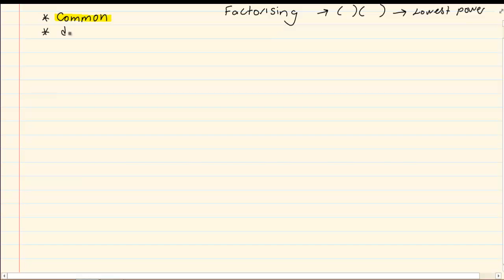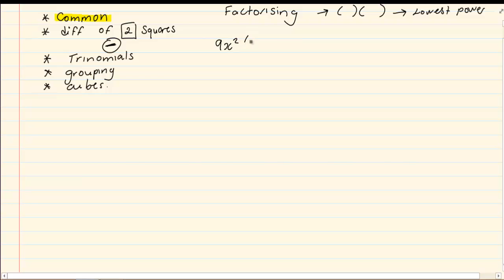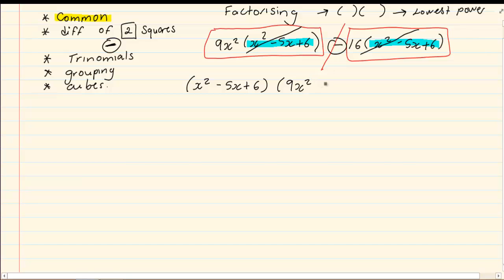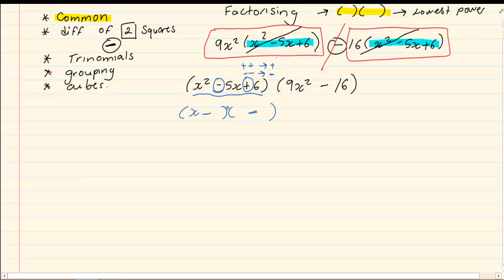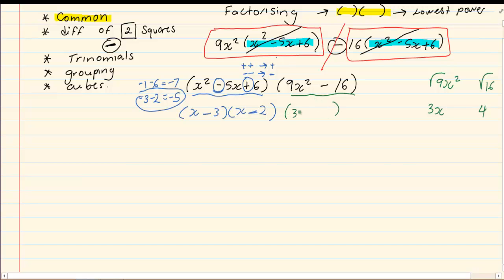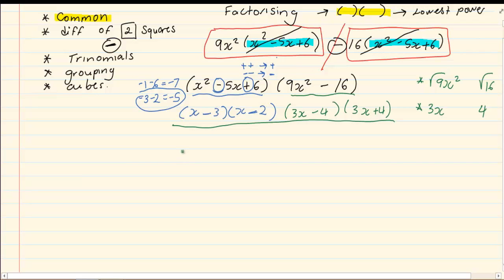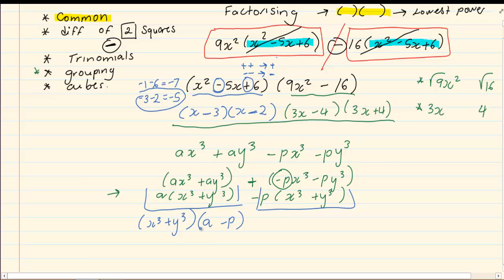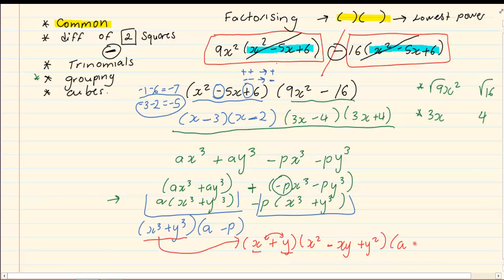Grade 10 : Algebraic Expressions : Factorization - Compound Examples